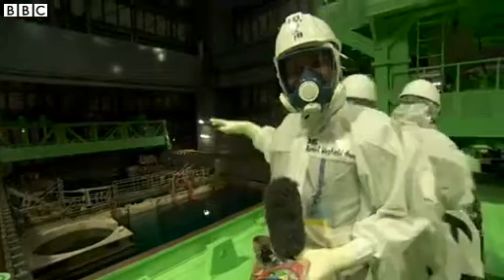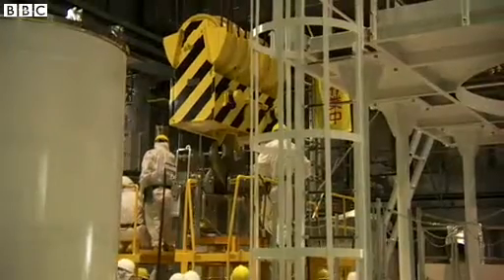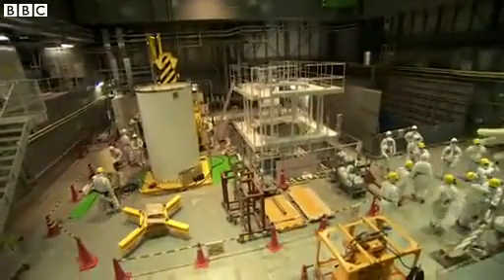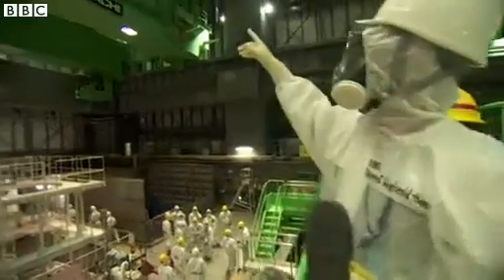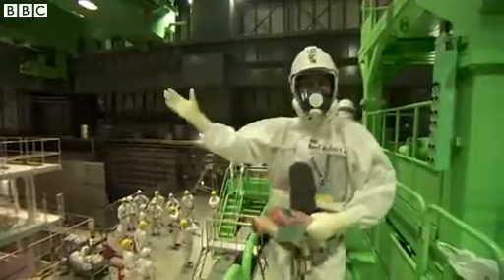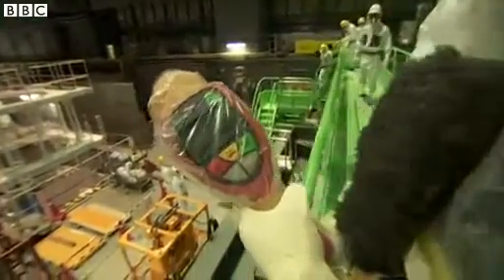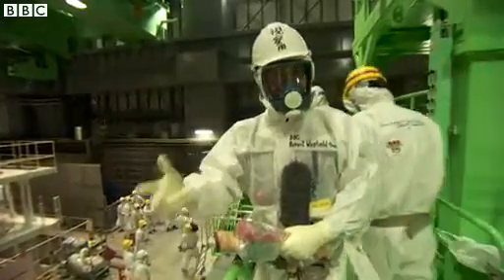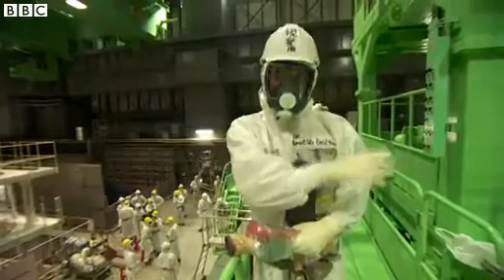BBC News Inside Japans stricken Fukushima unit four nuclear reactor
Engineers at Japan's wrecked Fukushima nuclear power station are preparing to extract the first of more than 1,000 nuclear fuel rods from one of the reactor buildings.

The fuel rods in reactor building four, which was badly damaged by an explosion following an earthquake and tsunami in March 2011 have been in a precarious state ever since.

Moving them into safe storage is a high priority, but the operation has only become possible after months of repair work and planning.